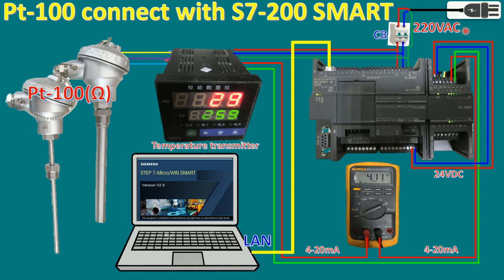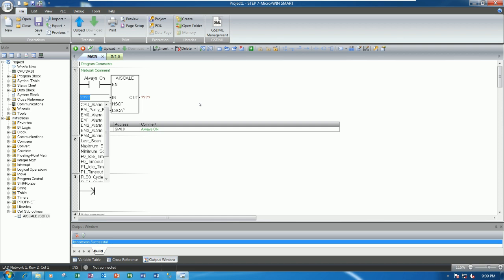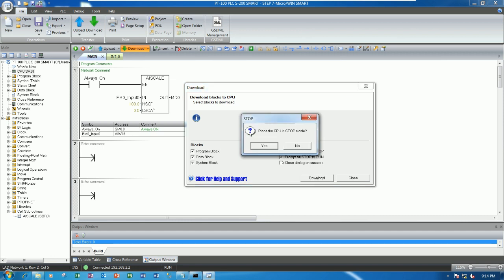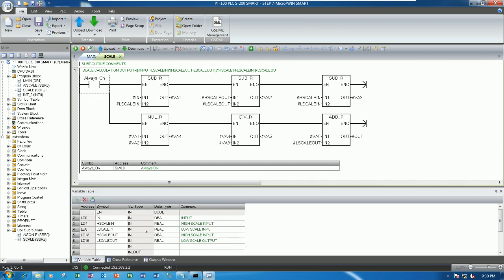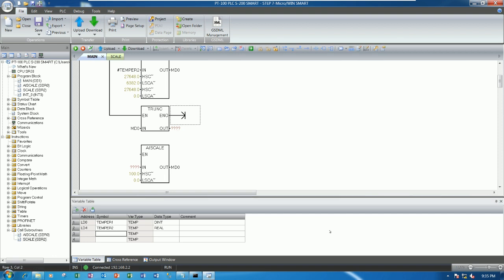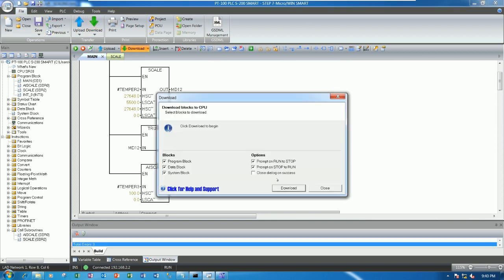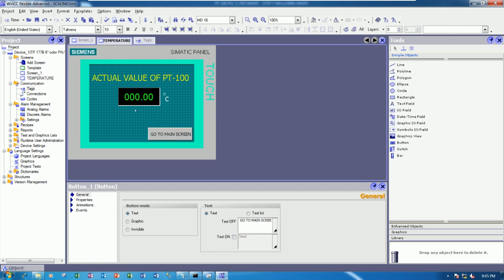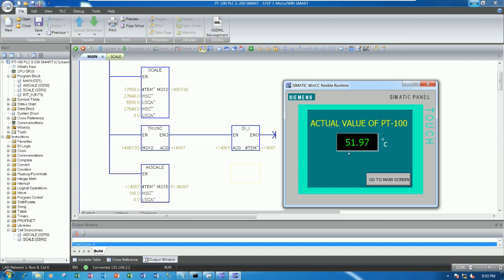Pt-100, RTD connect with PLC S7-200 Smart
Today I have one video for show and share about how to use software Step7 MicroWin Smart V2.5 and WinCC Flexible 2008 SP5 to write program connect to PLC S7-200 SMART CPU SR30 & EM AM03 Analog scaling full creation and easy to understand step by step then connect with Pt-100, RTD.
In this video everyone will understand about how to wiring cable connect to PLC S7-200 Smart and Expansion Analog module and create the scaling analog output by testing with the HMI simulation and connect with Pt-100, RTD or temperature sensors.
Link below is related to PLC S7-300 programming:

How to connect Pt-100 and control valve to PLC S7-200 and link to HMI SMART 700 IE V3 (PID Control)
Simatic Manager v5.6 and WinCC Flexible 2008 SP5 how to use Function "FC" PID control VFD part 3
Simatic Manager v5.6 and WinCC Flexible 2008 SP5 how to use Function "FC" control VFD part 2
Simatic Manager v5.6 and WinCC Flexible 2008 SP5 how to use Function "FC" ON, OFF control VFD part 1